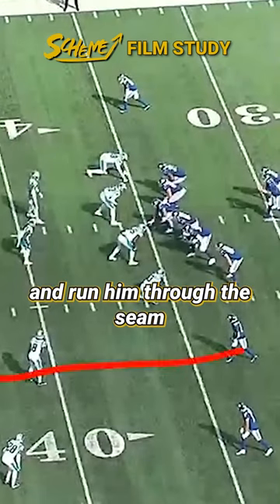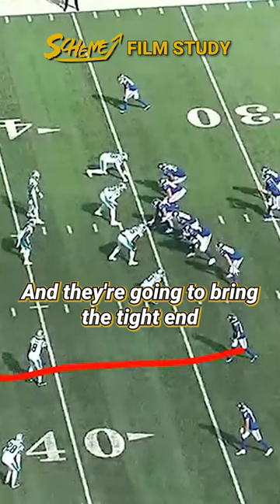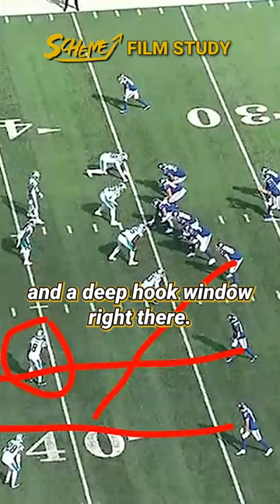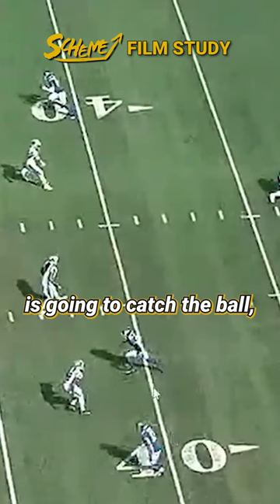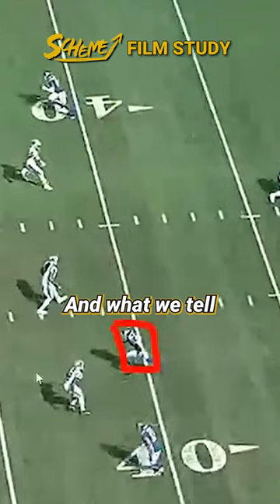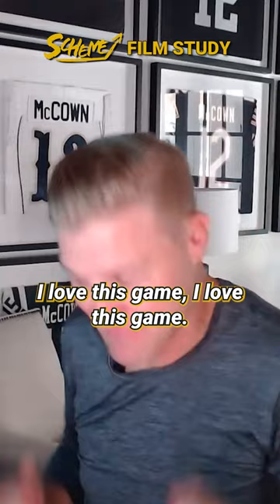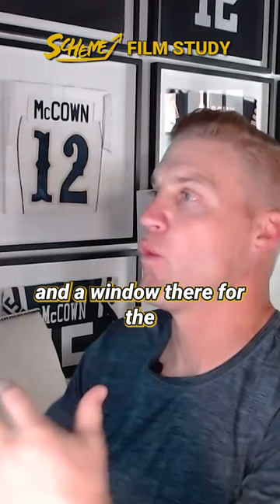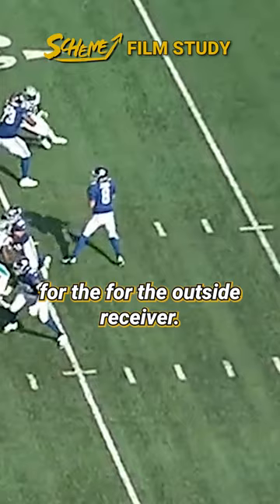I LOVE THE NFL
NFL Josh McCown hilariously outlines how every member of the NY Giants plays a part in the team going 6-1